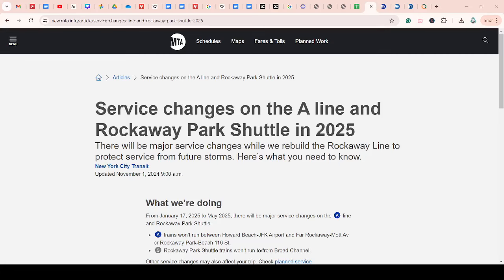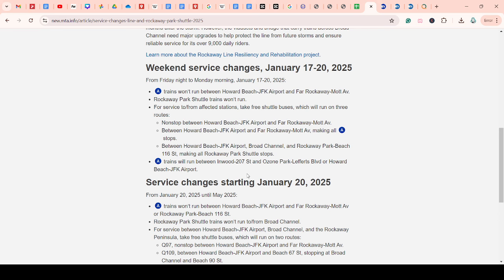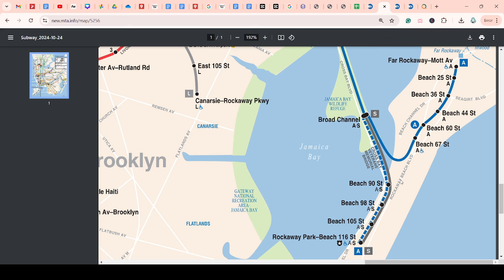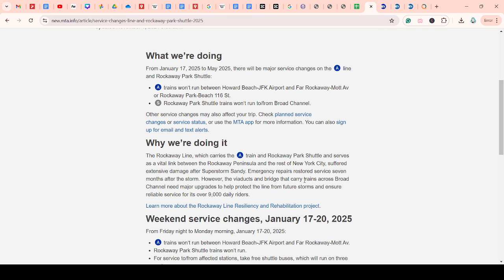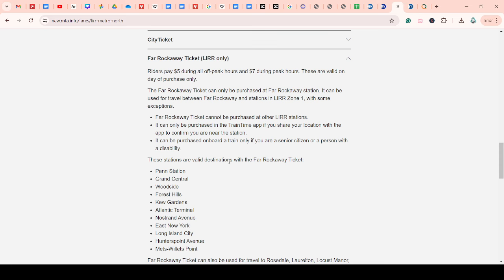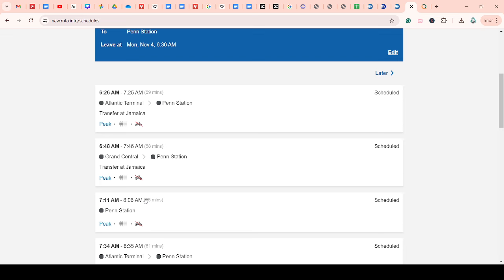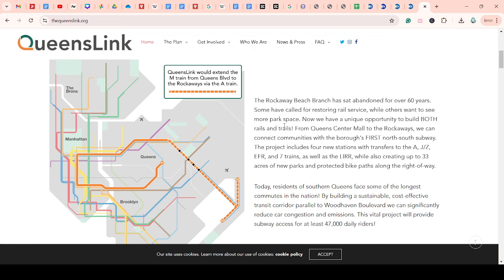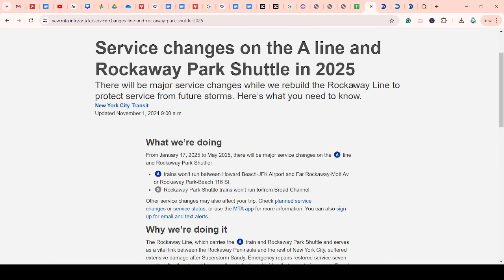Transit News: A Train to the Rockaways Suspended in Early 2025 | UrbanMan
Starting in early 2025, the train service to the Rockaways will be suspended for maintenance and upgrades. Commuters should plan for alternative routes during this period of necessary work.

In Early 2025, A train service to the Rockaways will be suspended for storm protection upgrades. A train will terminate at Howard Beach/JFK instead, with shuttle buses to Broad Channel and the Rockaways.

“New York's Forgotten Railways” All Episodes